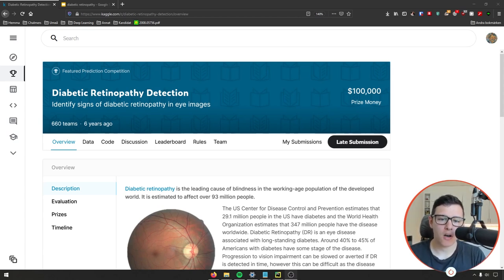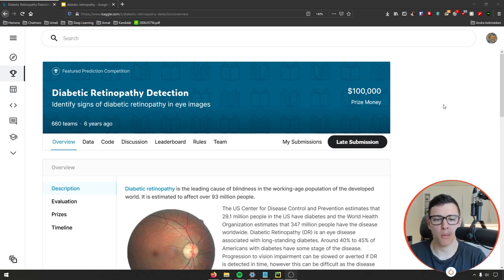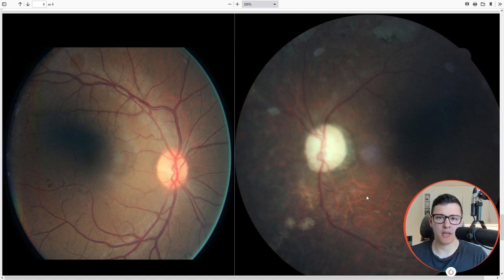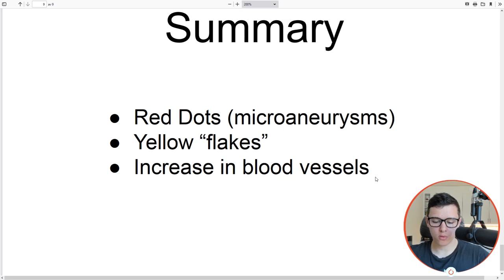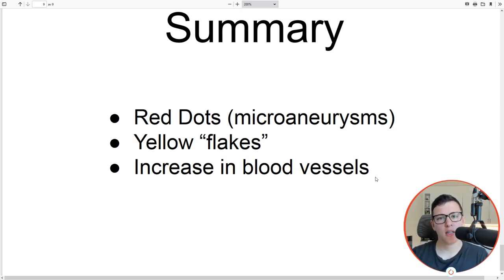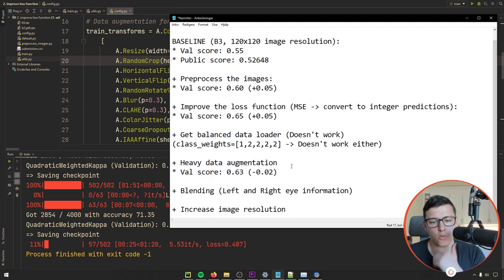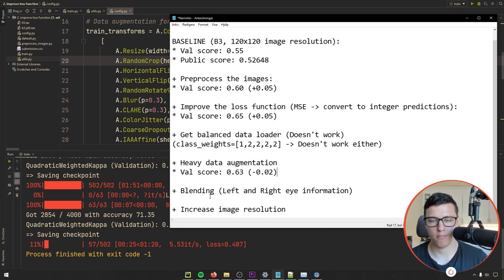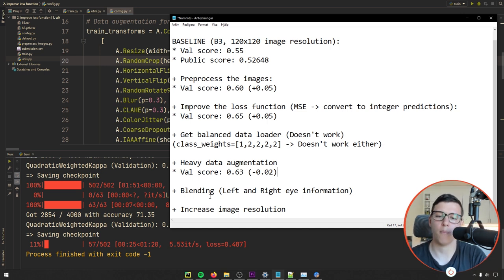Detecting Eye Disease using Deep Learning | Kaggle Top 1% Solution, No Ensemble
💻 My Deep Learning Setup and Recording Setup:

Timestamps:
0:00 - Introduction
2:45 - Overview of DR and how to detect
9:11 - A look at the data
12:15 - Creating a baseline solution
24:22 - Result from baseline
26:25  - Idea #1: Preprocessing
34:07 - Result #1
35:19 - Idea #2: Loss Function
39:03 - Result #2
39:59 - Idea #3: Balanced Loader (skipped)
41:30 - Idea #4: Augmentation
42:52 - Result #4
43:44 - Idea #5: Using left and right information
51:03 - Result #5
51:50 - Idea #6: Increase image resolution
55:00 - Result #6 from various resolutions
55:10 - Final Result and Ending